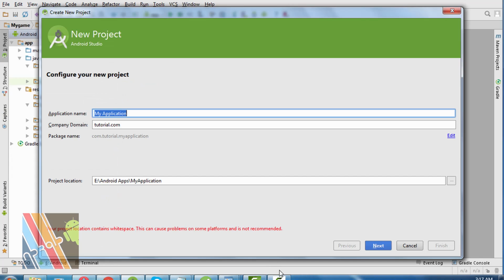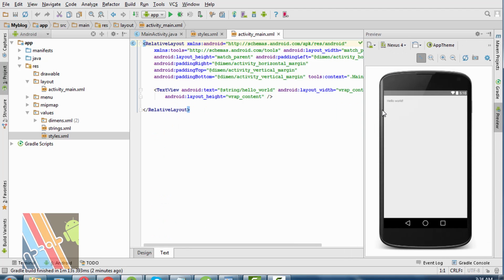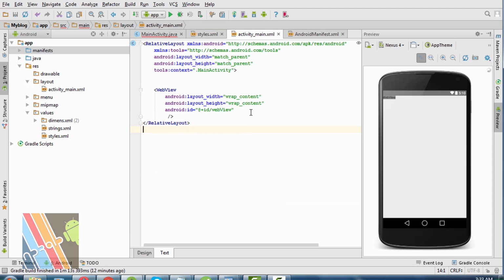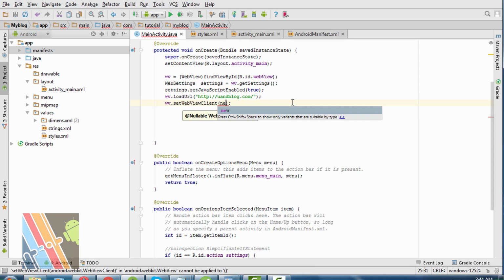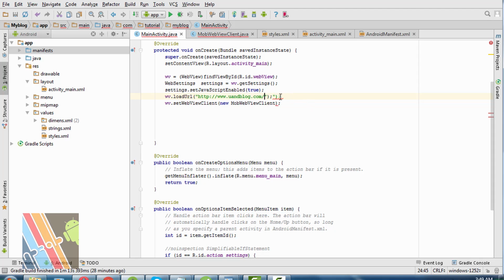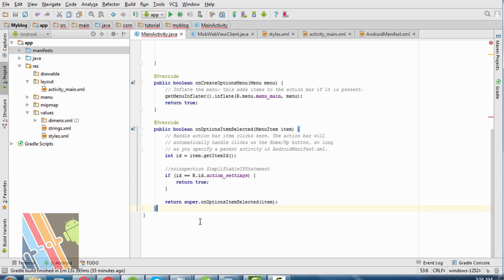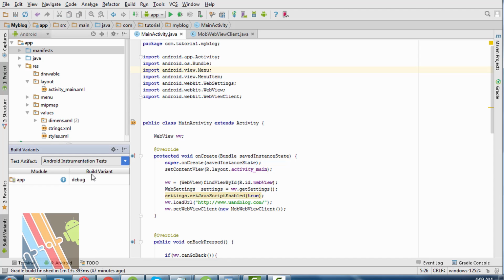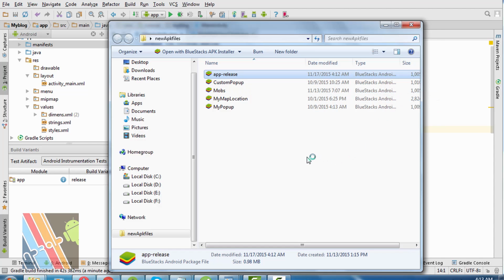How to Convert any Website into Android Application in Android studio:part1 | ShoutCafe.com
we  know creating or convert any  website to Android application in Android studio  is very useful today  for buisness purpose.This  video tutorial describe how to  create Android Application of any website , or a blog  step by step  , How to convert  any Website  to Android application in Android studio : part 1 Describe how  we can Prevent the loading of url of website or a  blog and to open it in your Mobile apps using MobWebViewClient   Class  and how to code for navigate back button  to previous page , see How to Convert any website to Android Application in Android studio :part2 for details